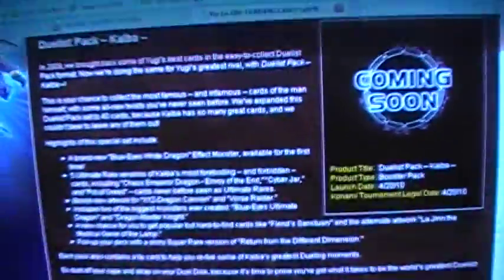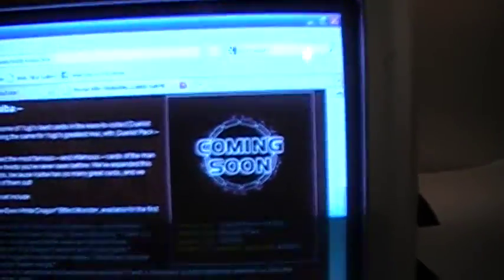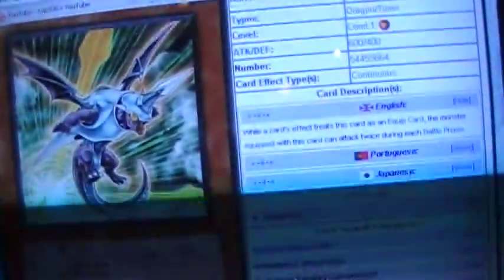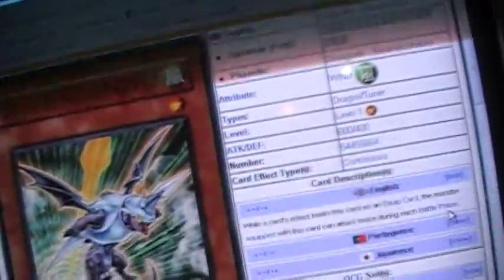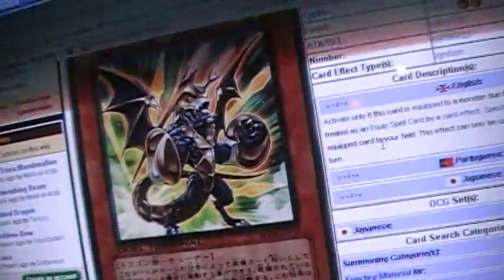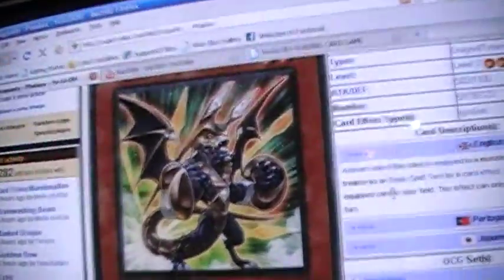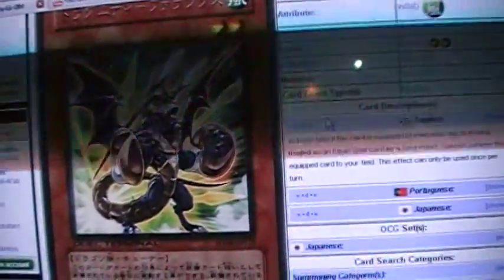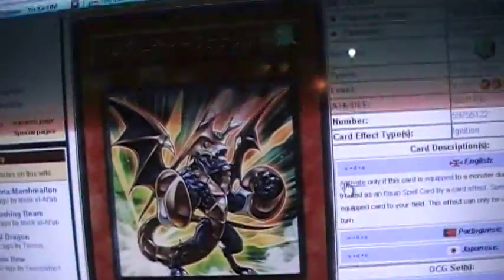Yugioh News:Duelist Pack Kaiba/ The Future Of Cyberdarks